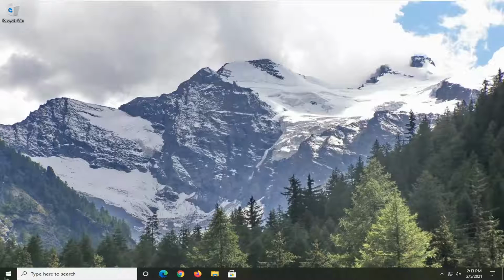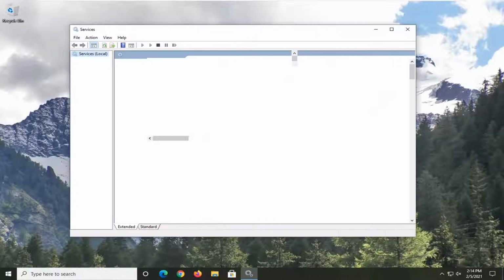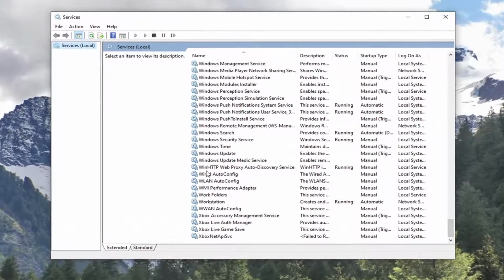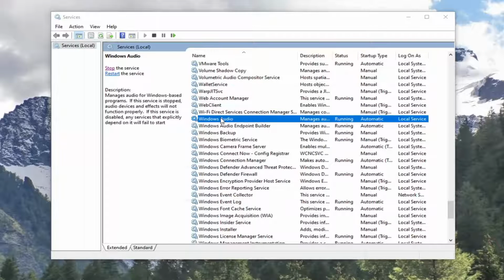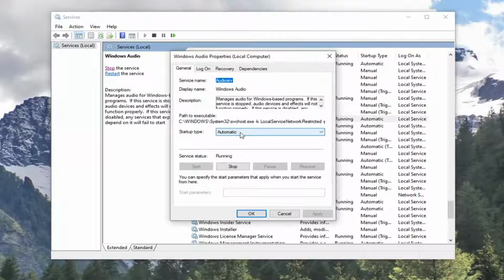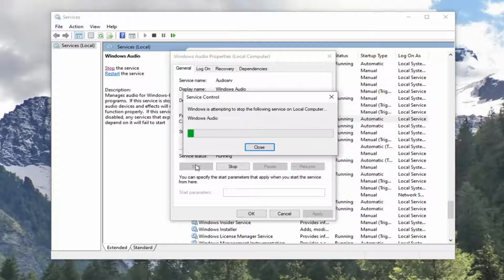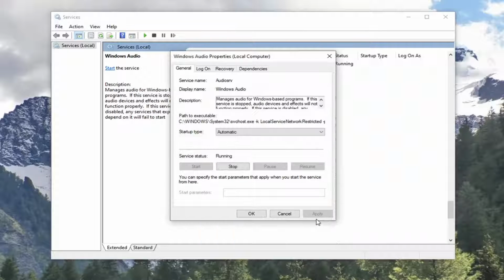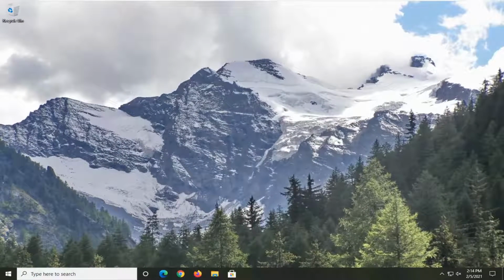How to Fix Audacity ‘Internal Portaudio Error’ on Windows 10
Some Windows users are encountering the ‘Internal PortAudio error‘ whenever they attempt to run Audacity. This problem is confirmed to occur with different Audacity version on Windows 7, Windows 8.1, and Windows 10.

Issues addressed in this tutorial:
internal portaudio error audacity
internal portaudio error windows 10
9986 internal portaudio error mac
internal portaudio error audacity windows 10
audacity error internal portaudio error
audacity internal portaudio error windows 10